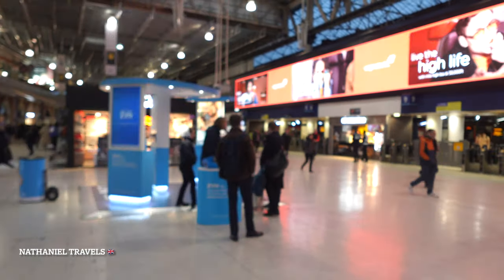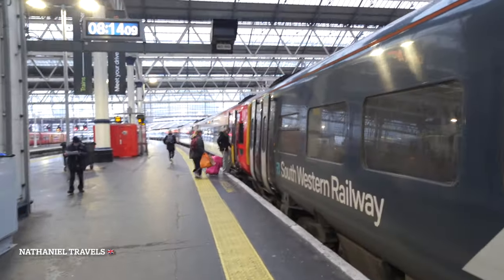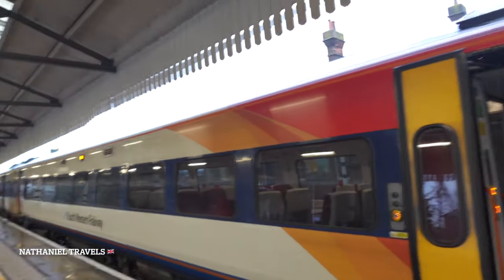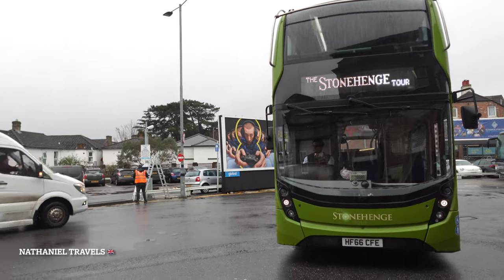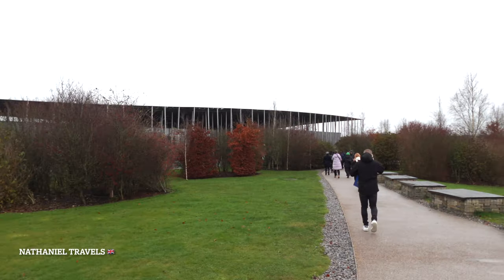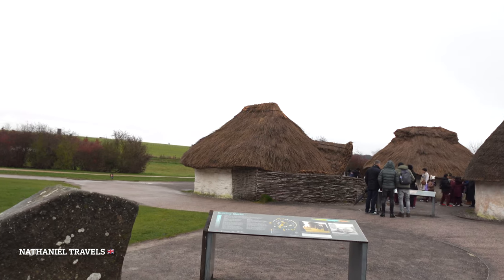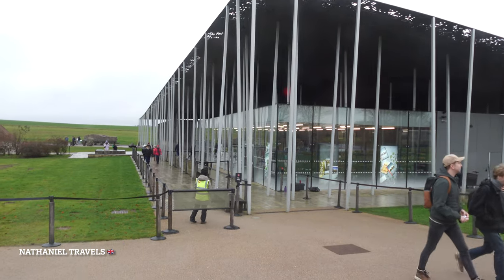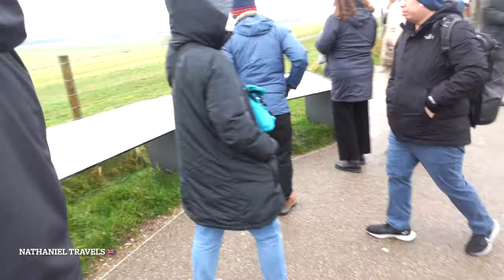How to go to The STONEHENGE by public transport?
How to travel to STONEHENGE by train and bus?

Hello everyone! Mabuhay! My name is Nathaniel, I am a Filipino vlogger, and traveling is my passion. Traveling is something that keeps me going in life. So, join me on my journey to discover the amazing places our magical world offers. Enjoy watching my travel videos!

Also...

Keep in touch! Thank you very much!